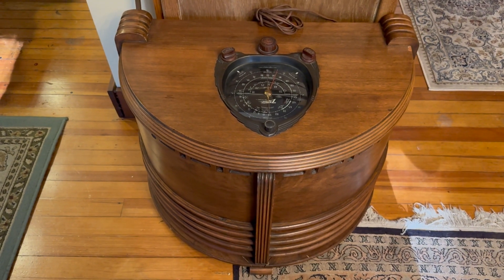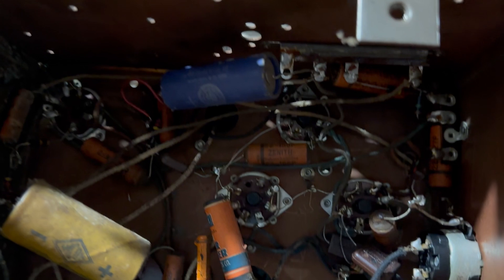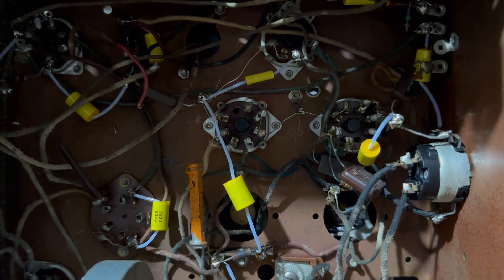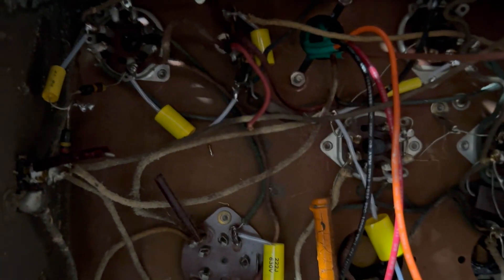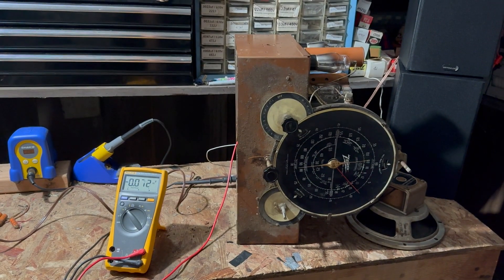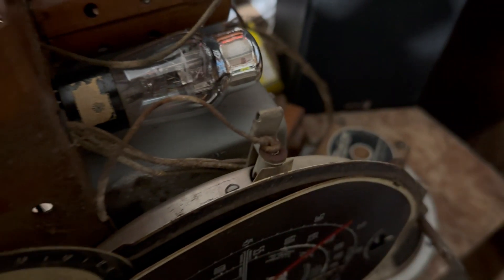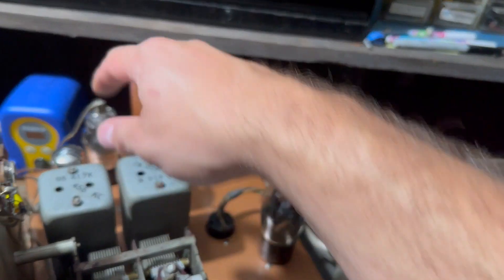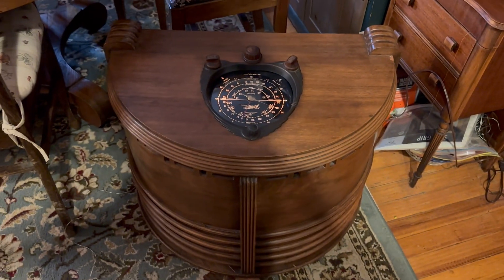1938 Zenith 6S249 Antique Radio Repair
Repair of this very interesting chairside radio.  These were meant to go beside a table, but never sold in huge numbers.  They were tied to a single chair or couch with limited ease of use from the other side, and didn't function as very good tables with the radio dial blocking the top.